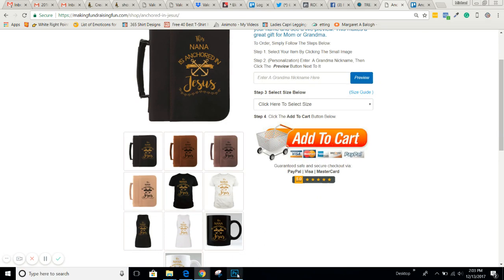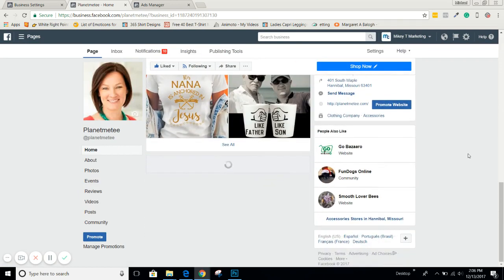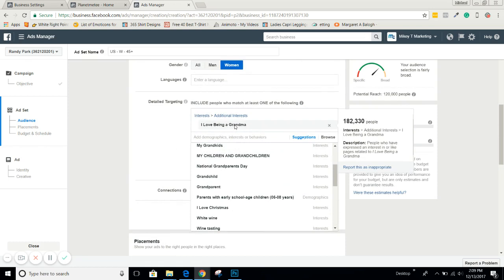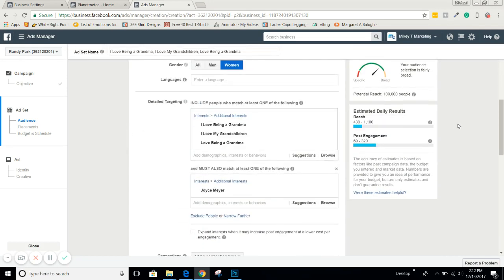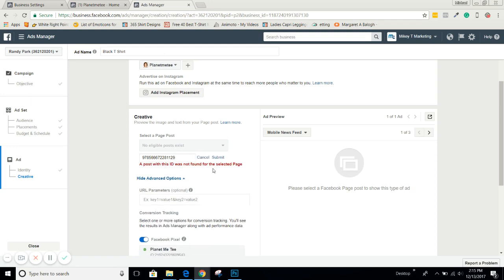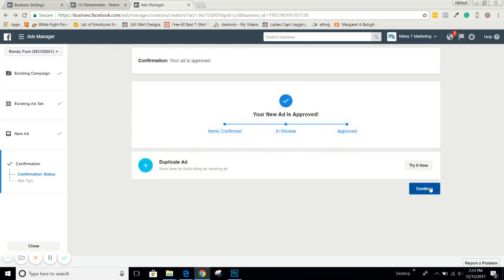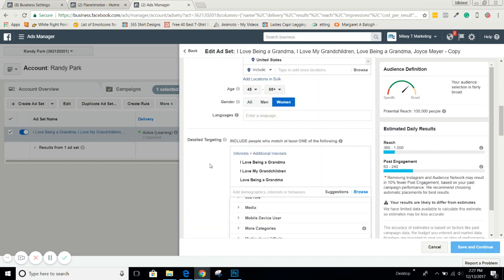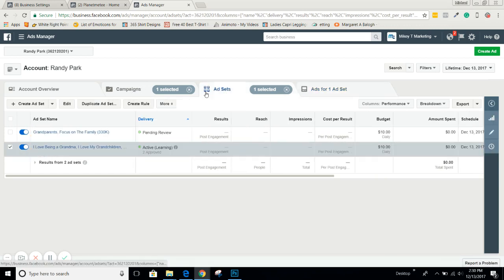Doing An Engagement Ad To Gauge Interest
Michael Tranter talks about Engagement ads on TREX.